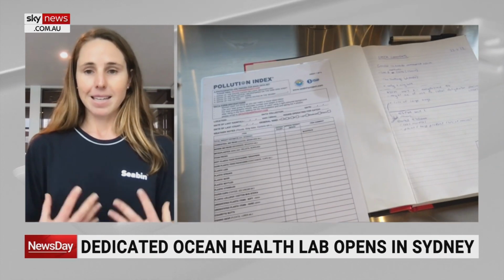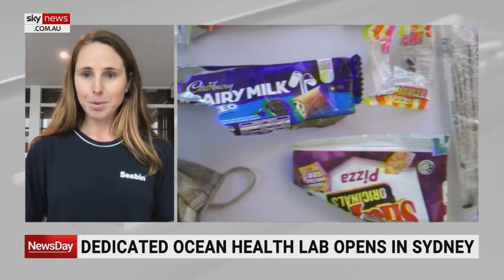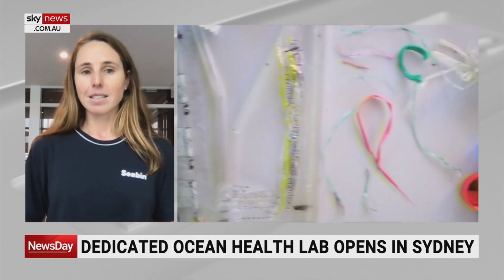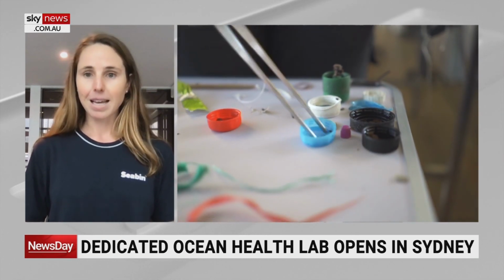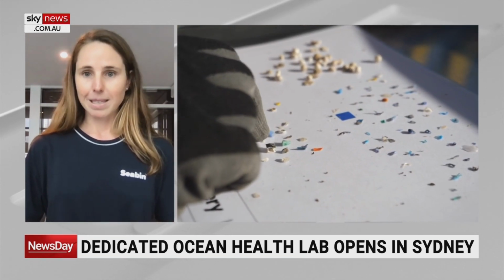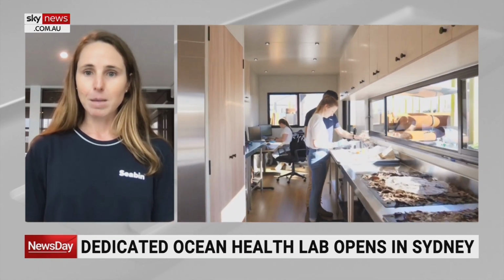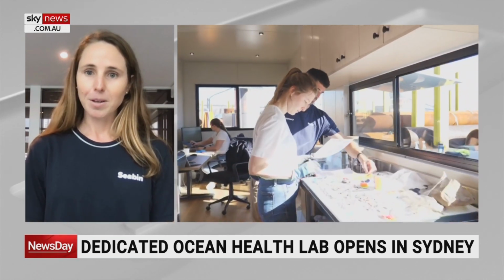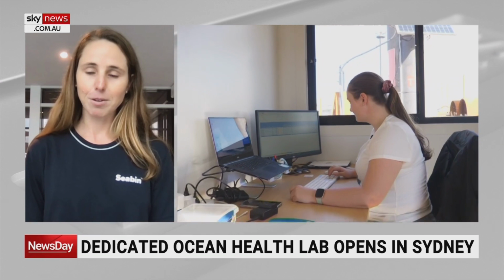Seabin Foundation's Ocean Health lab opens in Sydney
Australia is now home to a world-first Ocean Health lab, which tackles microplastics in our waterways.